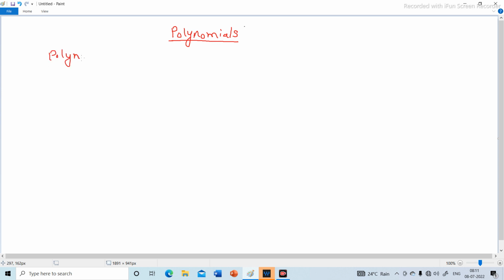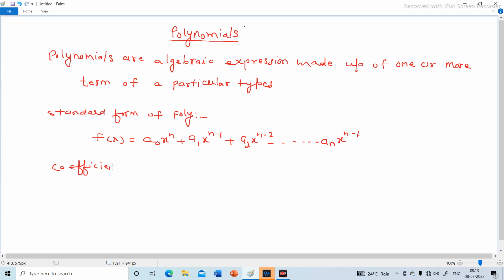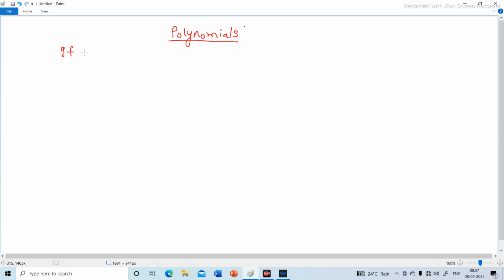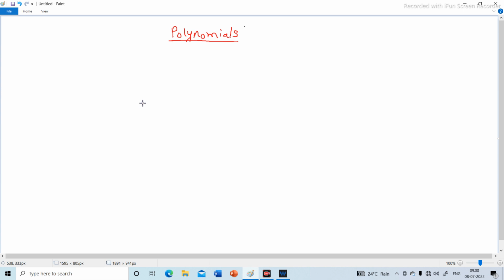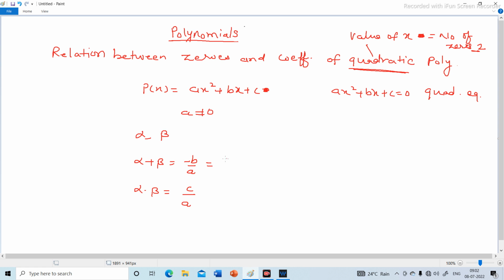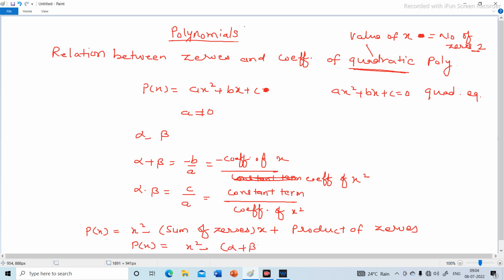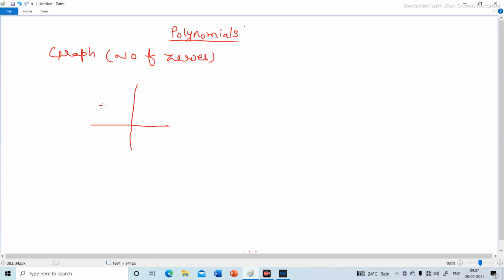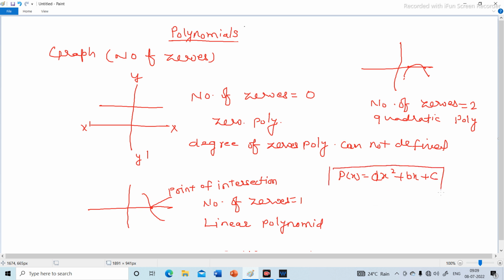polynomials class 10 cbse